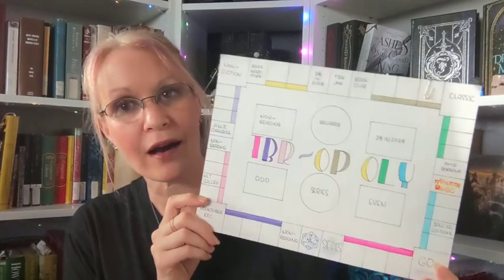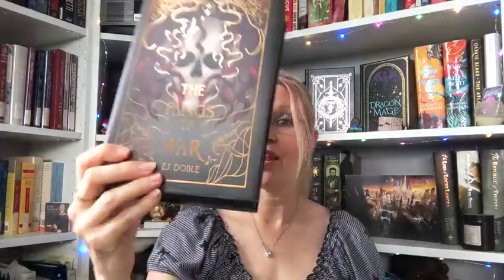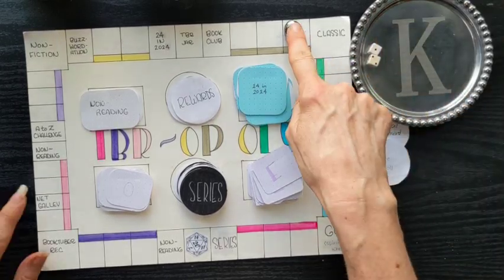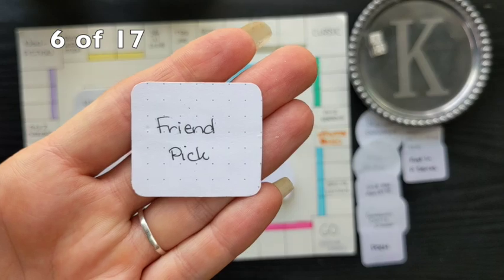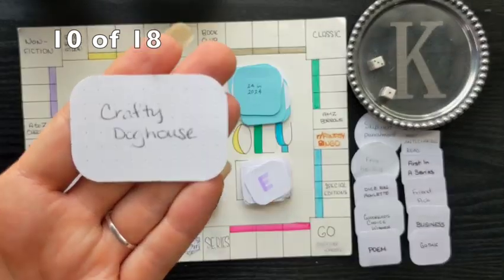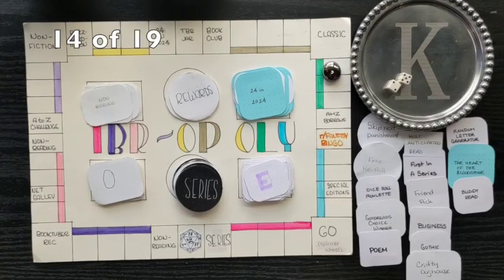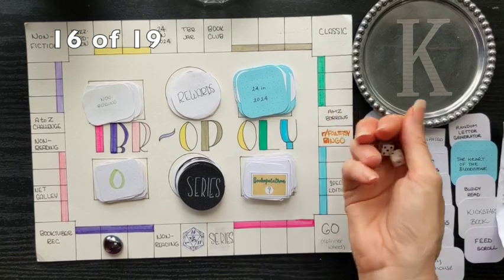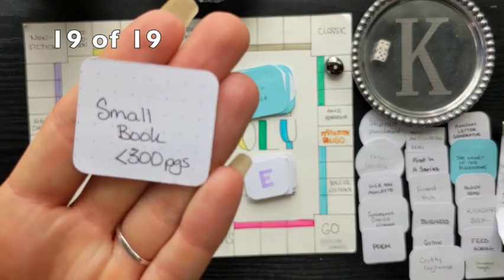TBRopoly - Pt 1 | September 2024 | Magical Readathon 🪄 Sufferathon ✨ & Seasonathon Academy 🍃 in Pt 2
It’s time for my August TBRopoly, let’s find out what the board does next, & how some readathons will fit in.

💜Book Clubs:
Catch Up Book Club Announcement - First Law Readalong Announcement 🗡️ Catch-Up Book Club! 2022
Game of Tomes Book Club @CarolynMarieReads  - reading BIG BOOKS in 2024 - Game of Tomes bookclub!

💜Readalongs:
- Wheel of Time Read Along @gotathingforthings  - WHEEL OF TIME READALONG ANNOUNCEMENT 🥳
-  Around the Disc in 800 @literarydiversions  - 📘 🤩 ANNOUNCING A READALONG, A READATHON & A BOOK CLUB!! | 2023 BOOK PROJECTS | Literary Diversions

@the52bookclub  Readathon - The 52 Book Club | 2024 Reading Challenge
Magical Readathon @BookRoast  - 🍂 Magical Readathon: Autumn Equinox Announcement 📜 2024

💜Books Mentioned:
*The Sleeper & The Spindle by Neil Gaiman
*Crime & Punishment by Fyodor Dostoevsky
*Snuff by Terry Pratchett
*The Fangs of War by E.J. Doble
*The Long Way to a Small, Angry Planet by Becky Chambers
*Nightfall by David Estes
*Of War & Ruin by Ryan Cahill
*Camp Half-Blood Confidential by Rick Riordan
*Shadowsong by S. Jae-Jones
*A Tempest of Tea by Hafsah Faizal
*Suspending Reality by Chrissy Peebles
*A Natural History of Dragons by Marie Brennan
*A Closed & Common Orbit by Becky Chambers
*Saga, Vol. 6 by Brian K. Vaughn
*The Phoenix & The Turtle by William Shakespeare
*Of Claws & Inferno by Kyoko M
*Legend of the Phoenix Resurgence by Joel Poe
*Katana of Trust by A.C. Ward
*A River Enchanted by Rebecca Ross
*Eat That Frog by Brian Tracy
*The Fall of the House of Usher by Edgar Allan Poe
*Hex Life by Various
*The Heart of the Bloodstone by Phillina Wood
*Raising Steam by Terry Pratchett
*Knife of Dreams by Robert Jordan
*Quicksilver by Callie Hart
*Pale Kings by Ben Galley
*Cinder by Marissa Meyer
*Do Bigger Things by Dan McClure
*Jonathan Strange & Mr Norrell by Susanna Clark
*Shadow Magic by Various
*Huntress Born by Aimee Easterling
*Sweet Darusya by Maria Matios
*A Touch of Darkness by Scarlett St. Clair
*Paperwhite Kindle

💜Timecodes:
0:00 - Intro
0:17 - How to Play
4:00 - How I did in August
7:45 - Reward?
08:59 - # of Rolls
9:39 - 1
11:42 - 2
12:24 - 3
12:49 - 4
13:43 - 5
14:36 - 6
15:43 - 7
16:27 - 8
18:14 - 9
19:58 - 10
21:21 - 11
22:39 - 12
23:49 - 13
25:01 - 14
27:21 - 15
29:38 - 16
31:02 - 17
33:09 - 18
34:22 - 19
36:22 - Book Clubs, Readalongs, & Readathons